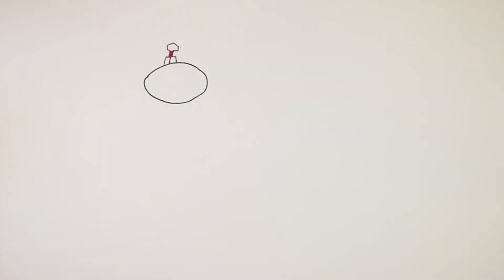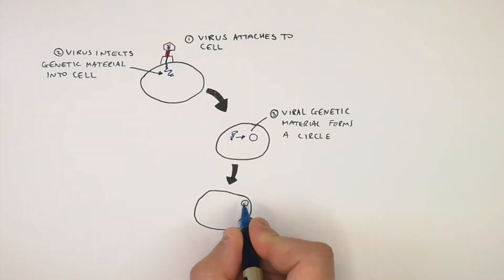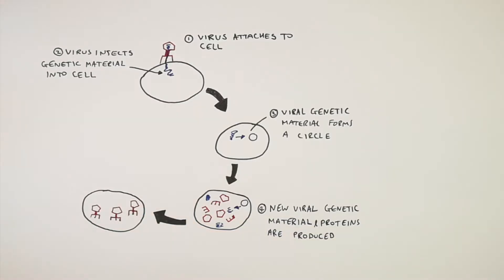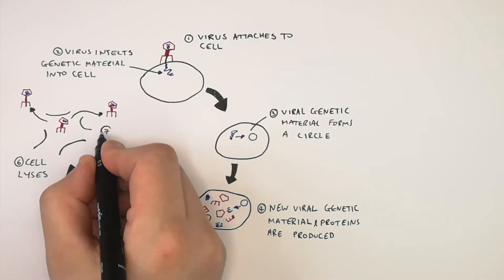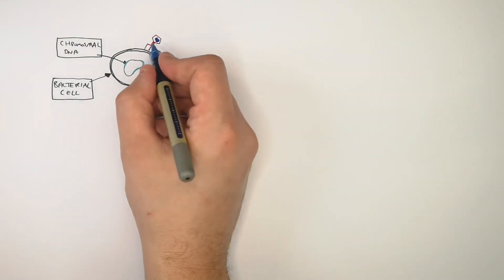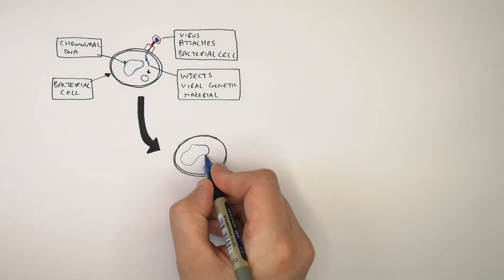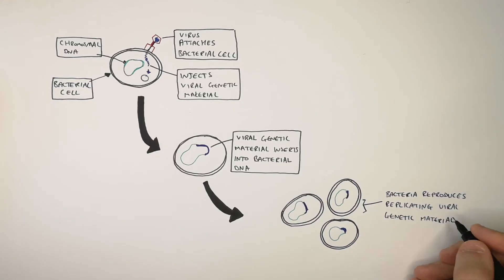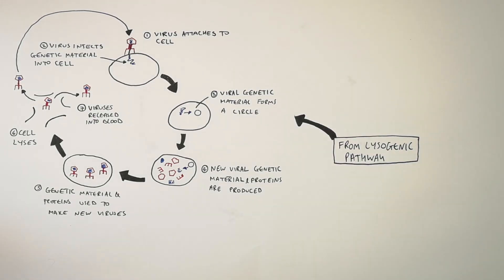GCSE Biology - Lytic & Lysogenic Pathway